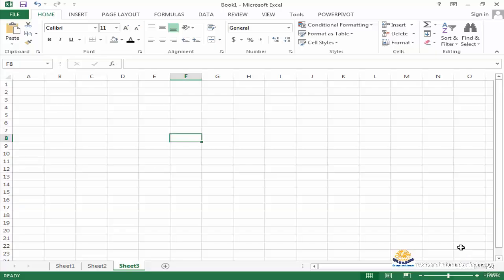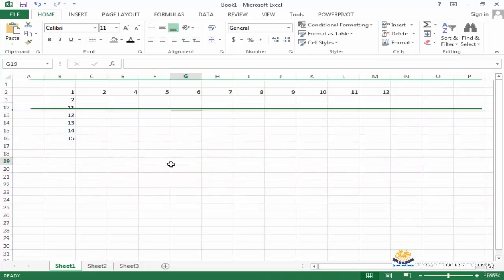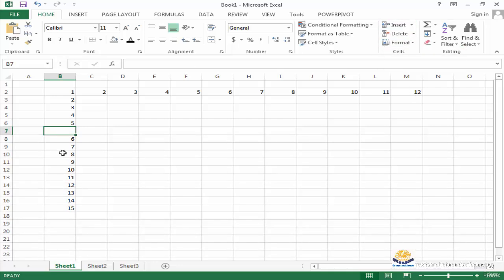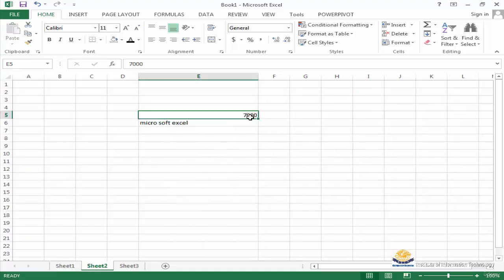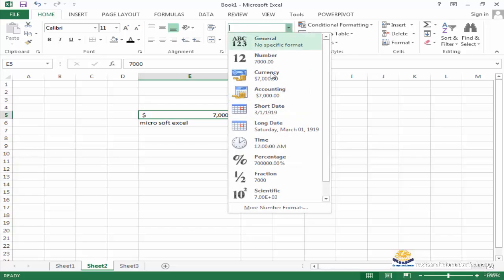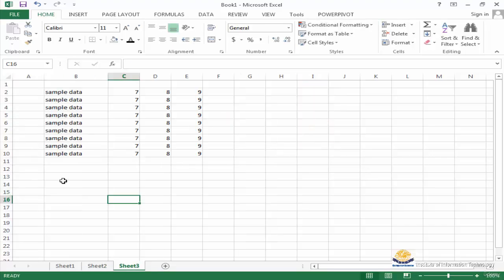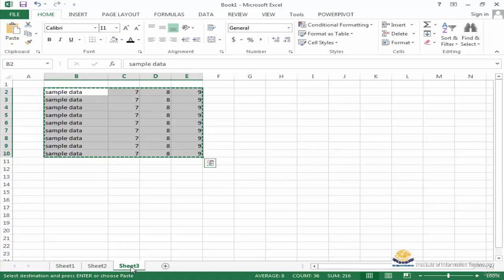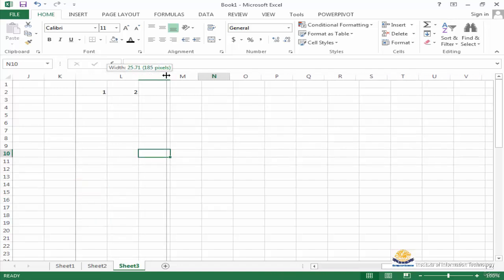Worksheet Area and Calculations B Pass the Test | Season 1 Tutorial 2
Course Overview

Master Microsoft Excel from beginner to advanced levels with this comprehensive course created by a Microsoft Certified Master Instructor. Designed for users of Excel 2007 through 2019, it features 28 targeted chapters packed with real-world business examples, hidden shortcuts, and time-saving tips to help you analyze data quickly and effectively.

Core Navigation & Formatting: Master the Excel ribbon, data entry, custom formatting, and freeze panes to keep large spreadsheets organized.

Formulas & Calculations: Write formulas efficiently using the "point and click" method, master relative, absolute, and mixed references, and leverage powerful Excel functions.

Data Organization & Tools: Clean and manage data using sorting, filtering, subtotals, duplicate removal, and data transposition.

Data Visualization & Analysis: Build professional charts, graphs, and interactive Pivot Tables and Pivot Charts to tell a compelling story with your data.

Advanced Automation & Security: Automate repetitive tasks using macros, integrate Excel with Microsoft Word, protect your work with passwords, and master printing and sharing.

Beginners looking to build a strong foundation.

Intermediate and advanced users wanting to fill knowledge gaps.

Professionals aiming to streamline workflows and master advanced tools like macros and Pivot Tables.

Requirements
Microsoft Excel installed on your computer for hands-on practice.

⚠️ Attention Please!